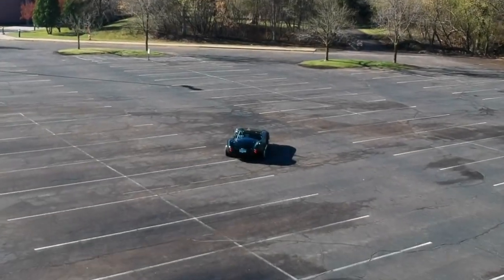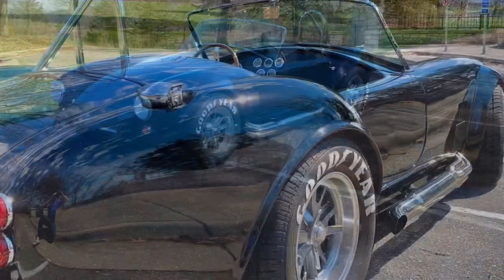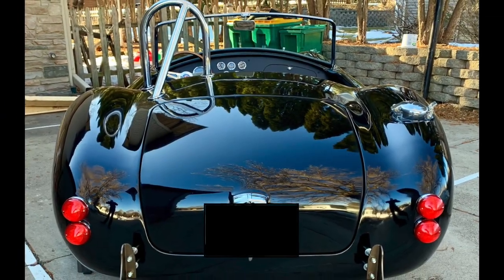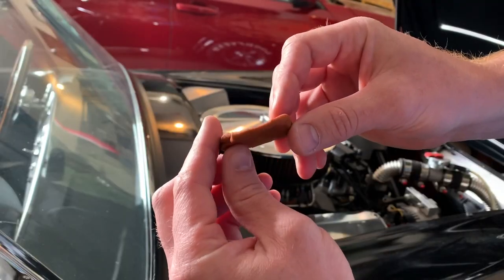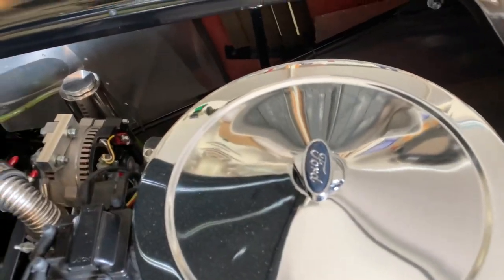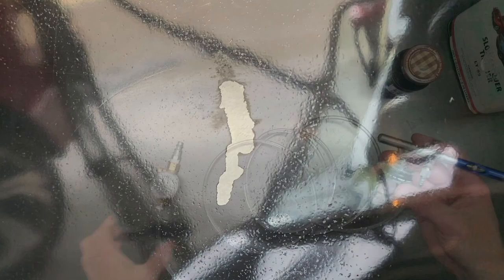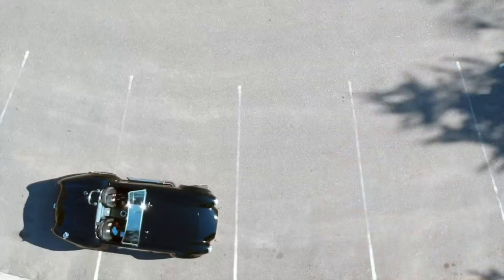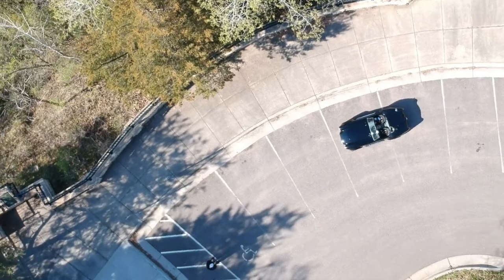Fixin car paint with an airbrush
This video details how i touched up car paint / paint chips on my Factory Five MK4 Shelby Cobra replica using an airbrush I purchased at Harbor Freight. Check it out and let me know what you think!